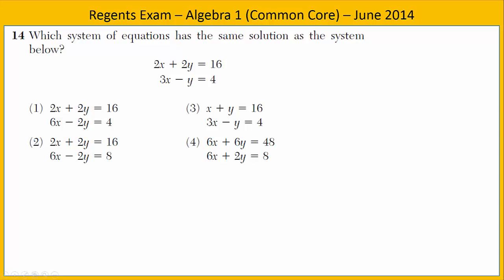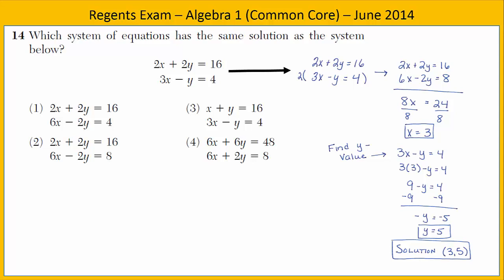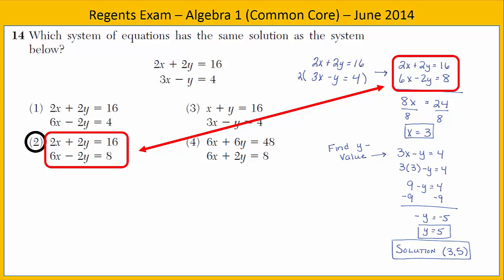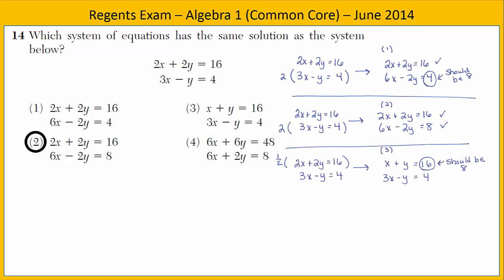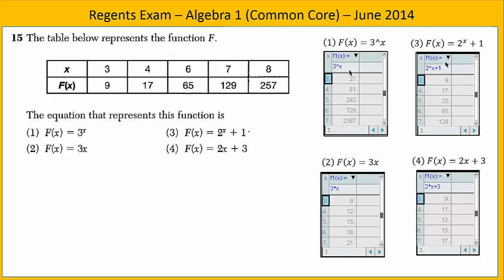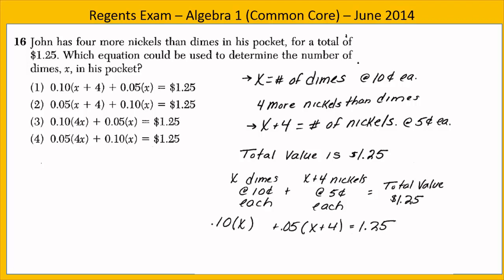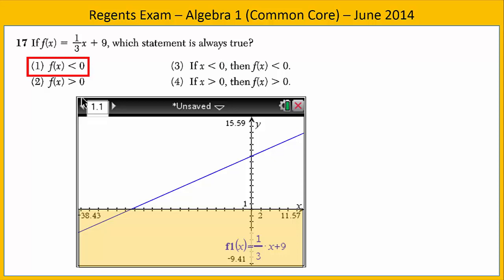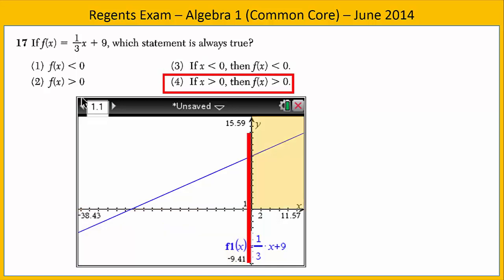NYS Regents Exam solutions and strategies: June 2014 (Problems 14-17)